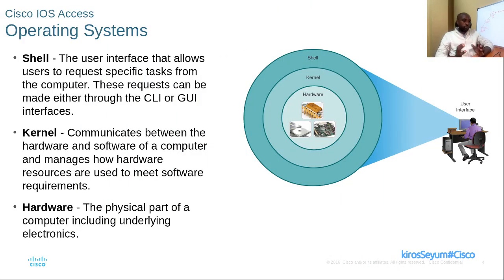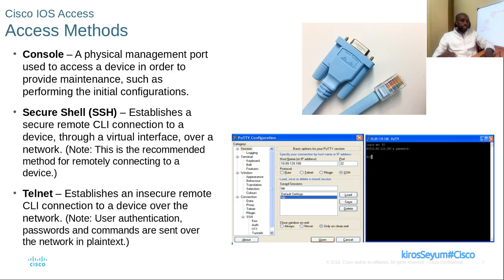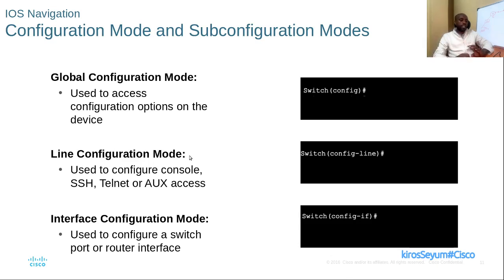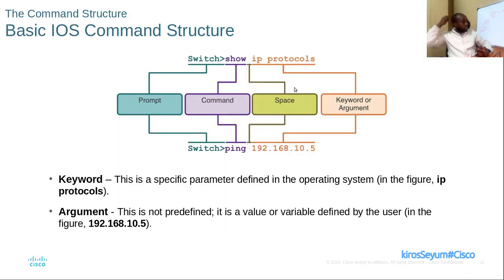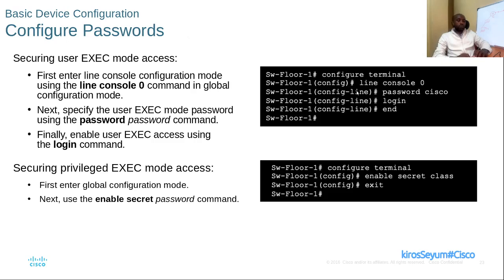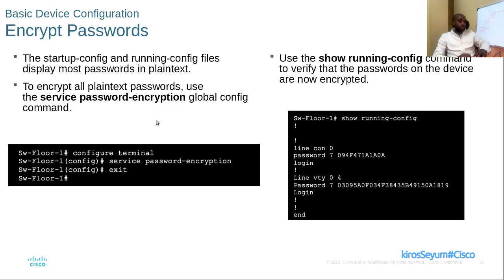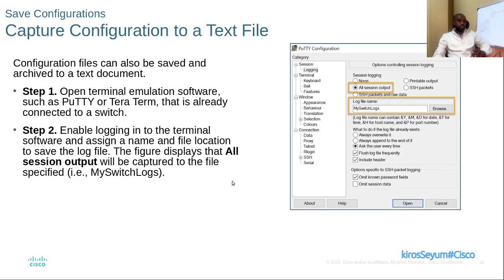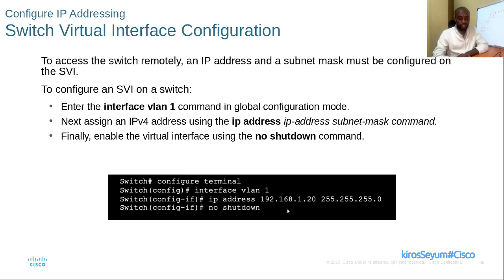ITN Chapter 2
this is Cisco chapter 2 of the module 1